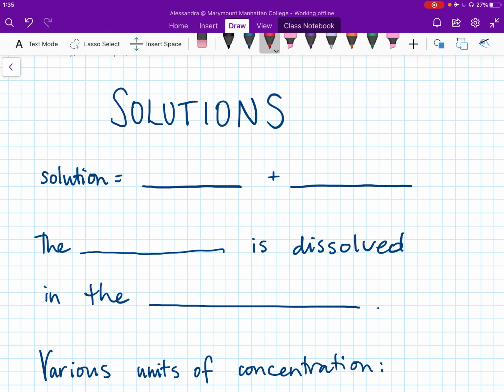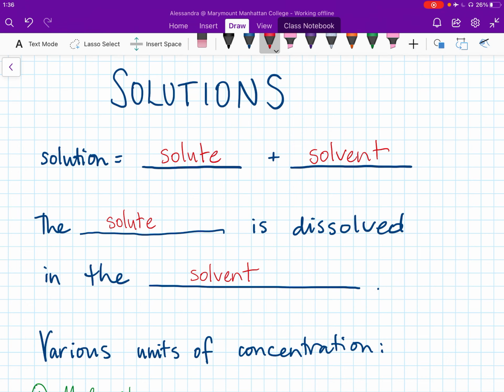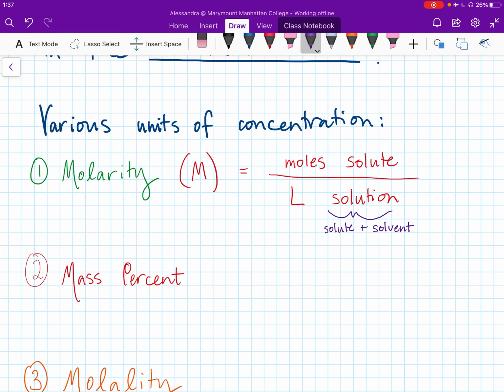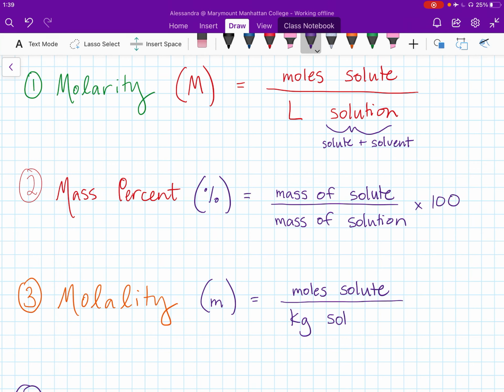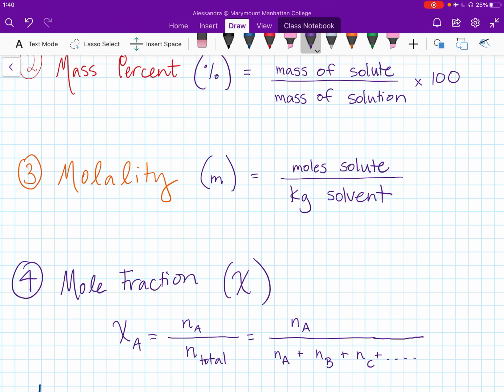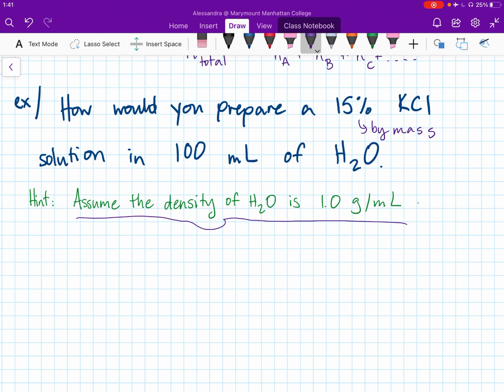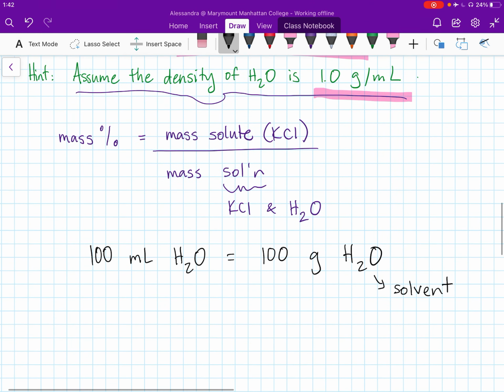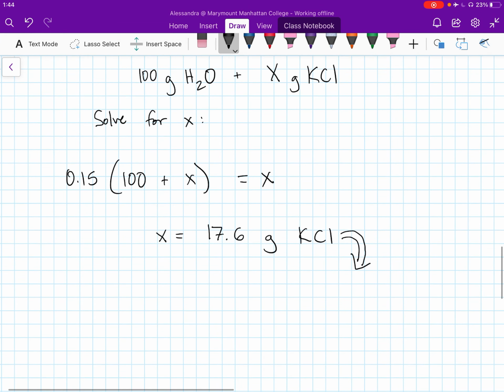Solution Composition & Concentration